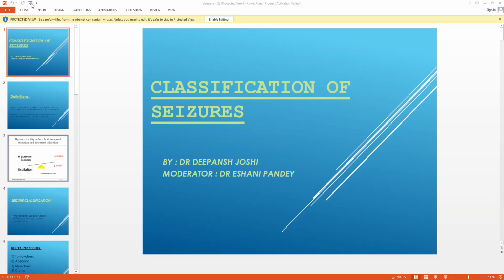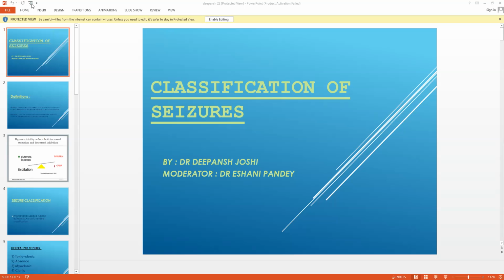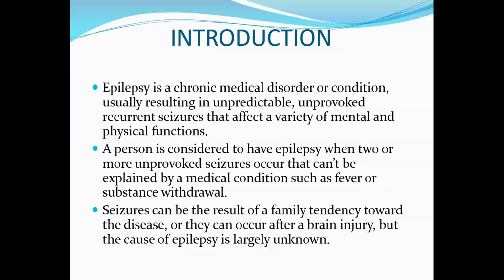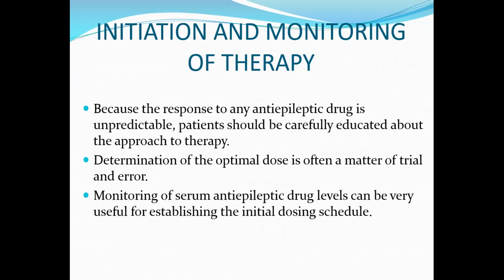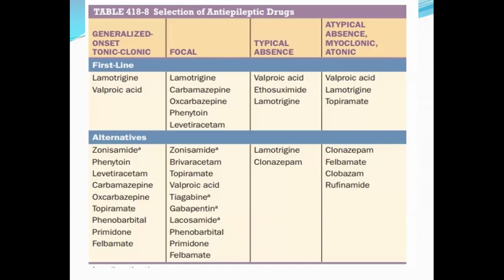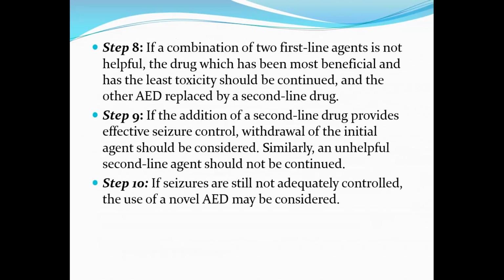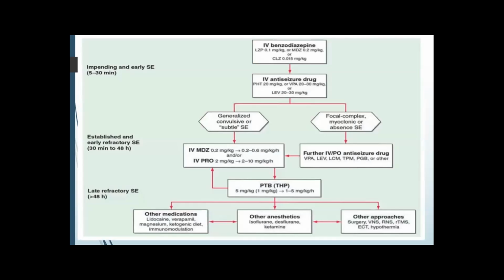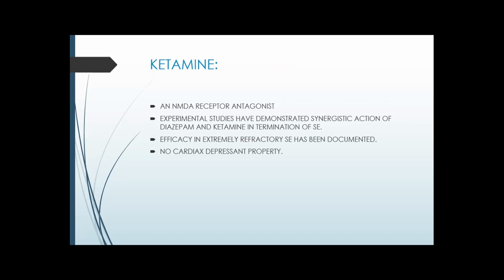Type and Pharmacotherapy of seizure, management of status epilepticus